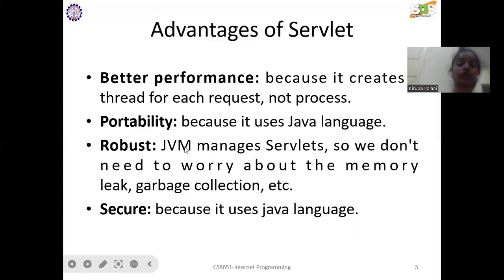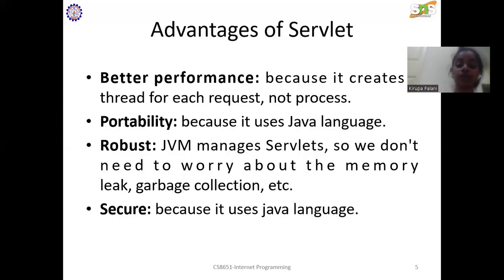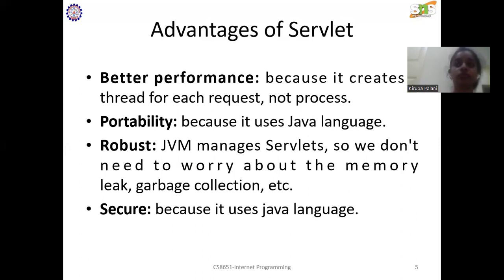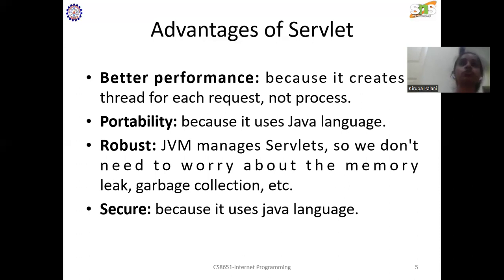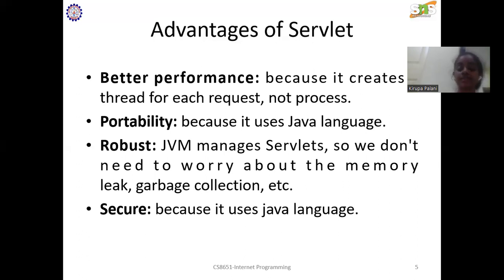KIRUPA | INTRO TO SERVLET | SNS INSTITUTIONS